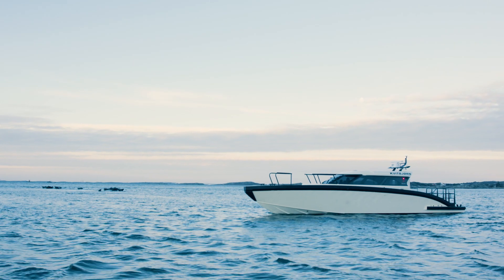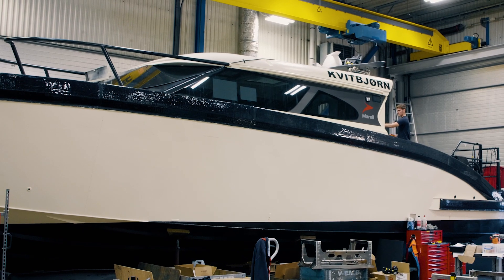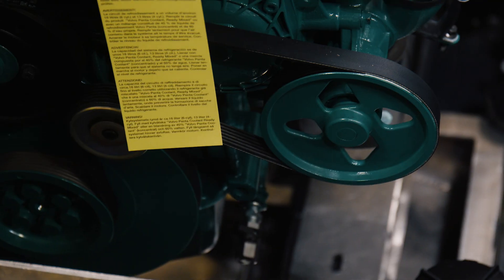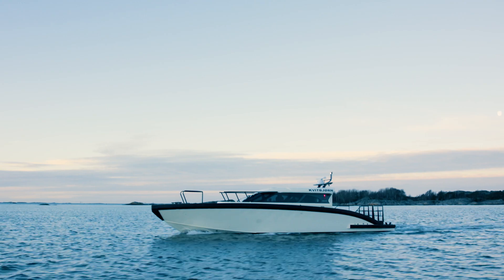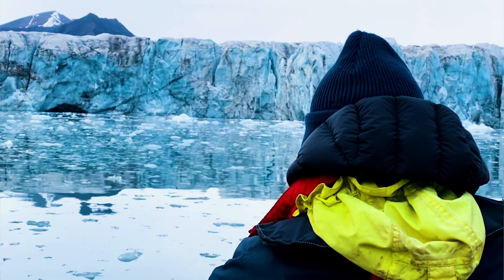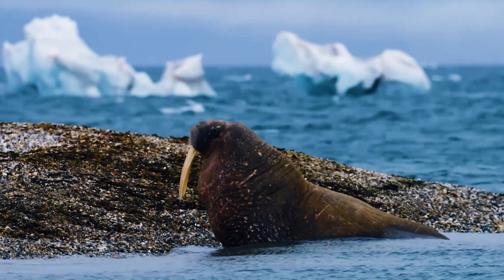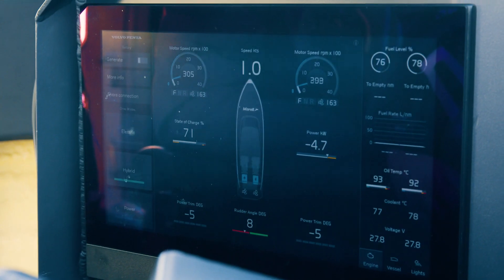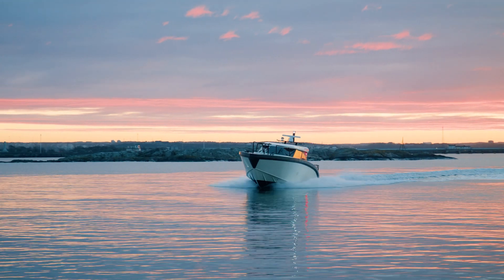Marell M15 Hybrid - Powered by Volvo Penta for Hurtigruten Svalbard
Marell M15 Hybrid

2 x D4 330 DPI Engines
2 x 70kW (700Nm) electric motors
Batteries: 800V (100kWh)

Passenger capacity: 12 persons
Cruising speed:  24 knots
Top speed: 30 knots